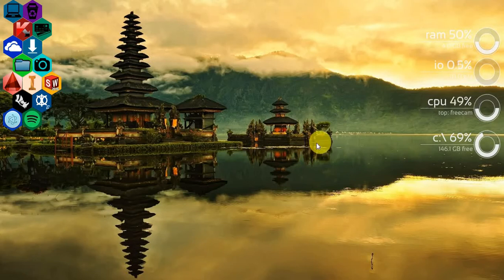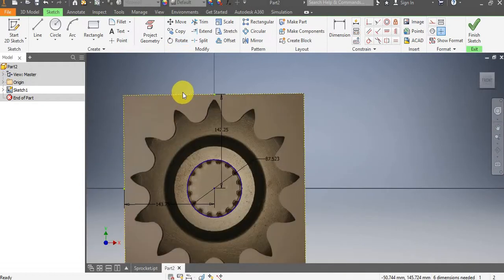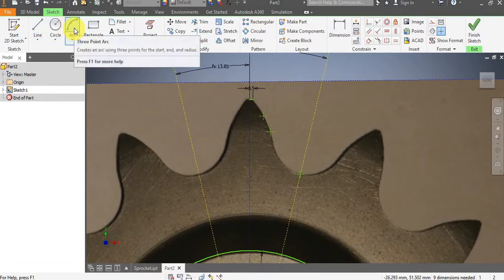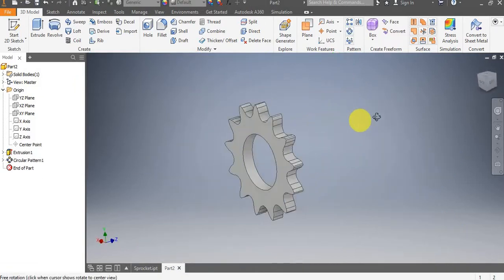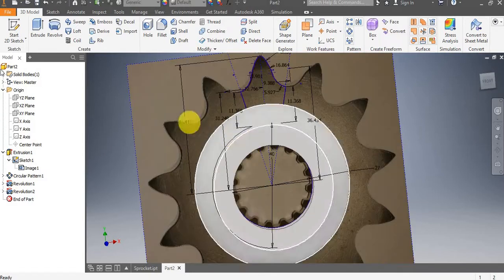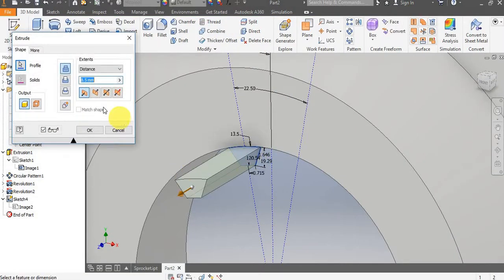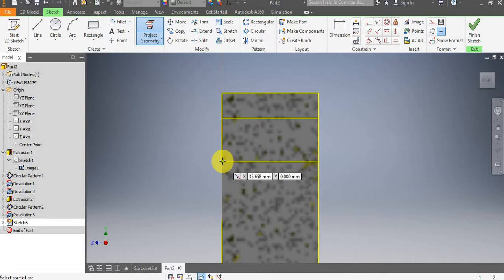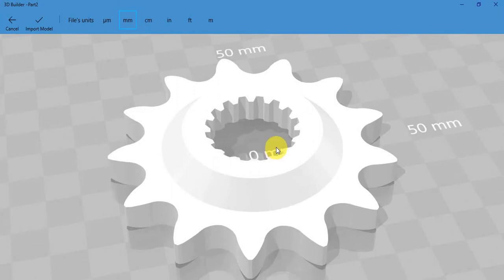Inventor 2018 - Tutorial 21: Reverse Engineering of a Sprocket